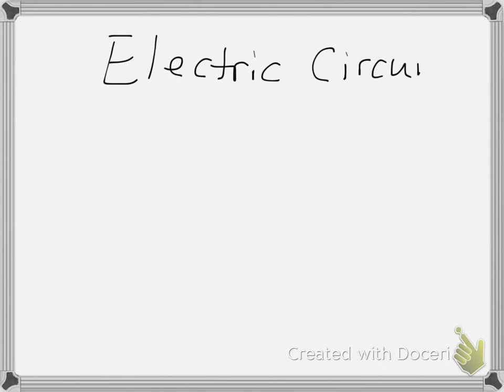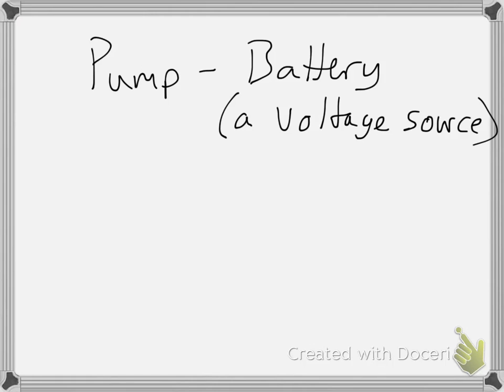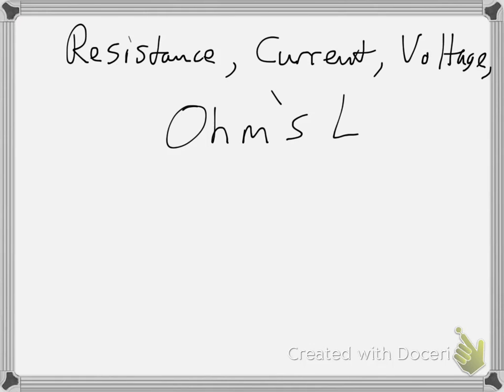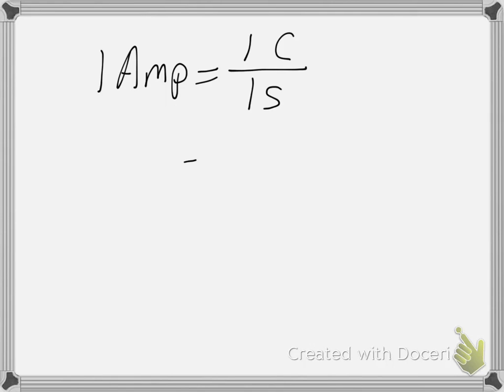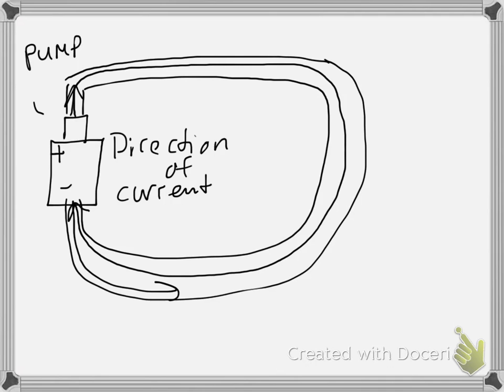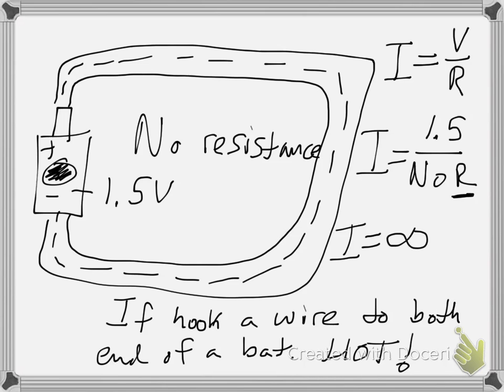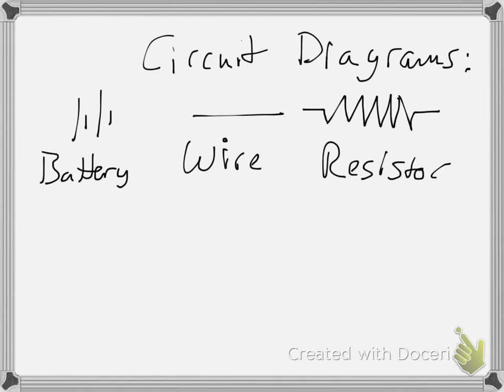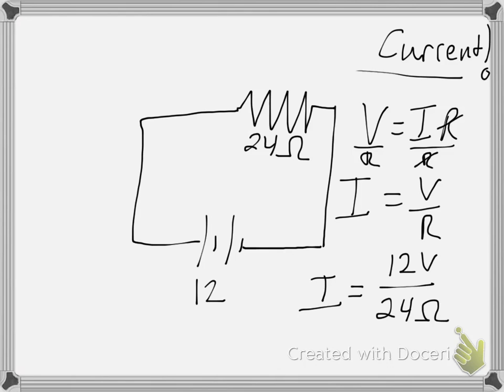Introduction to current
This video screencast was created with Doceri on an iPad. Doceri is free in the iTunes app store. This video is a supplement to the physics classes at Big Sandy Community and Technical College.